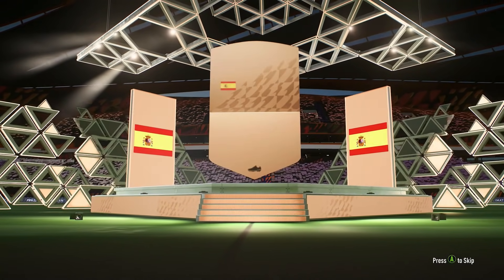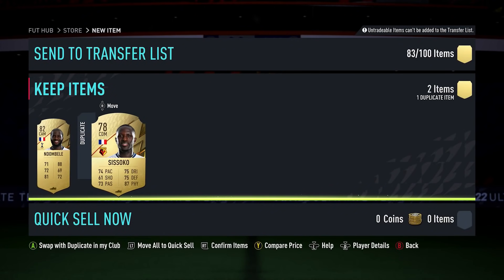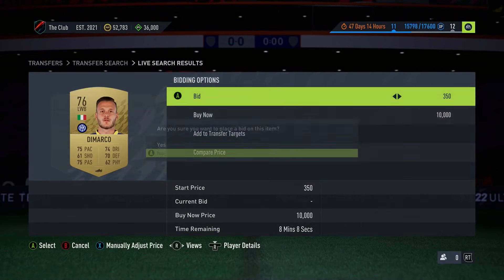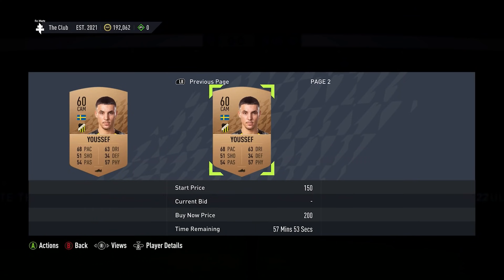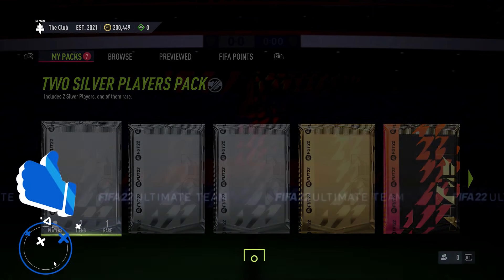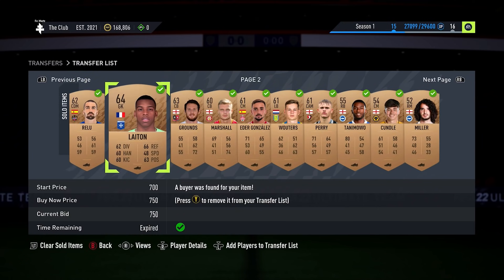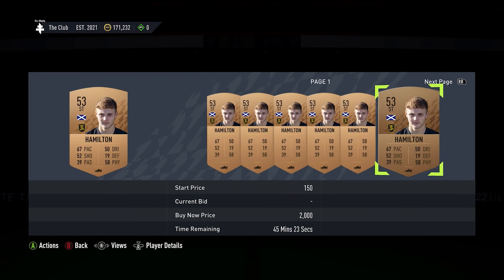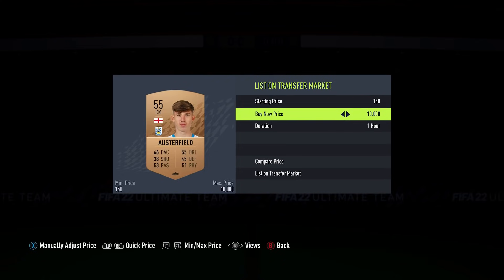The Best Way To Build Your Account (FIFA 22 Bronze Pack Method)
Most players do 1 of 2 things to build their accounts, they either play matches or trade but there's others way to progress such as using the FIFA 22 Bronze Pack Method.

The FIFA 22 Ultimate Team Bronze Pack Method isn't new, it's been around for years but this year, EA has made a changed in that you can no longer buy 400 coins bronze packs, the only bronze packs that are available are the 750 coins but the FUT 22 bronze Pack method is still working. The premise is simple, you will head over to the FIFA22 store, there you will find a list of different packs that are available, go down to classic and select a 750 coins pack. In here, you will have players & consumables but because you're putting down such a low amount of coins, you can easily profit by selling the players that go for more than minimum whilst also storing players who don't sell into your club.